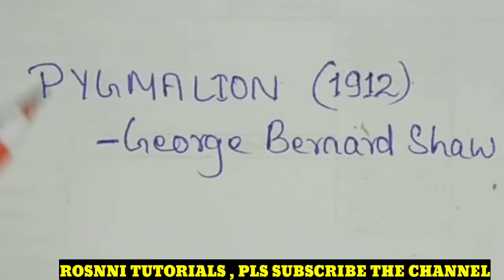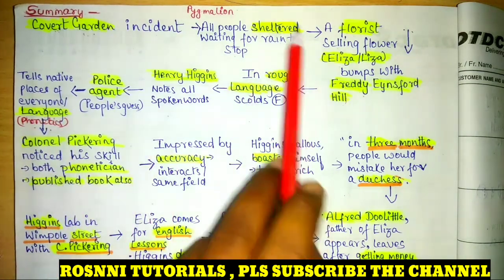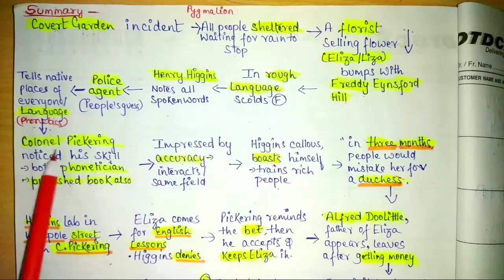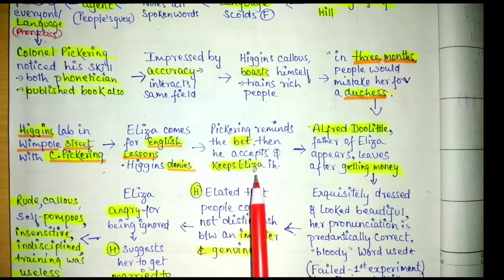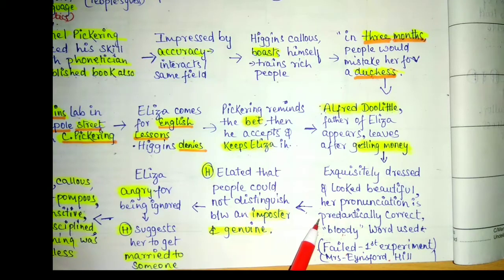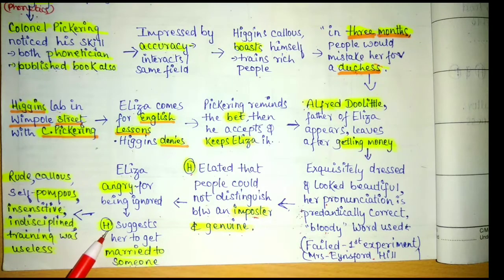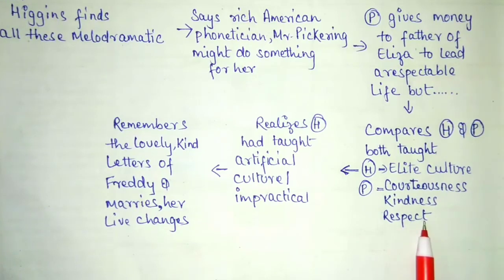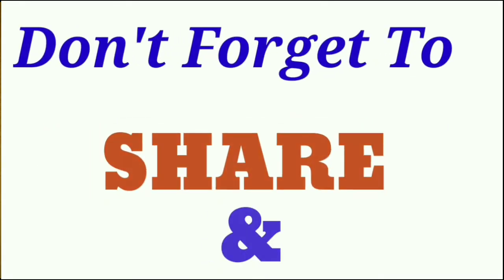PYGMALION by G B Shaw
Bestnotestutorials.com
For other courses

“Pygmalion”, a play by George Bernard Shaw was first presented on the stage in 1913. The play is about a young cockney flower girl that is transformed into a lady by the phonetics professor Henry Higgins. Eliza Doolittle wants to improve her life and social standing, so when she overhears two gentlemen challenging each other about the importance of dialect in the social standing of people. Henry Higgins wagers Colonel Pickering that he could take a girl like a flower girl near them, and transfer her into a duchess in a short time.
Other Summary
*100 important Summary*
               Today